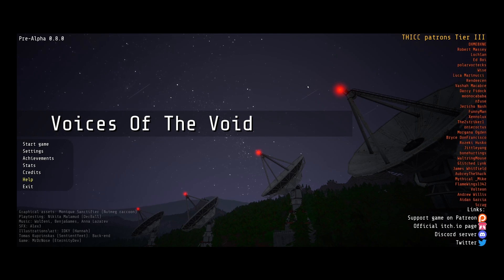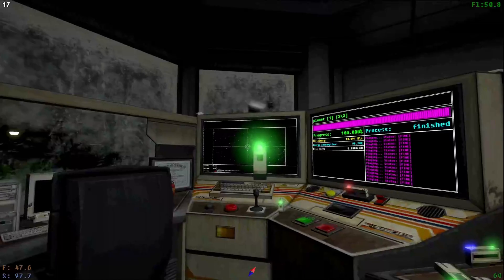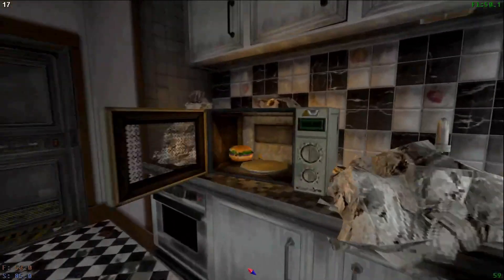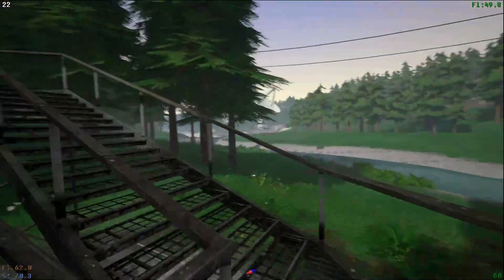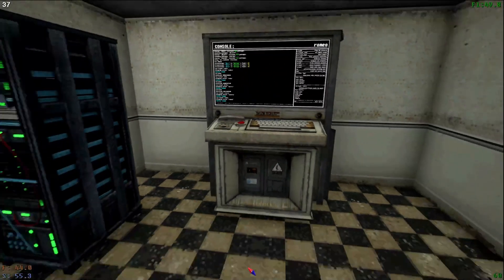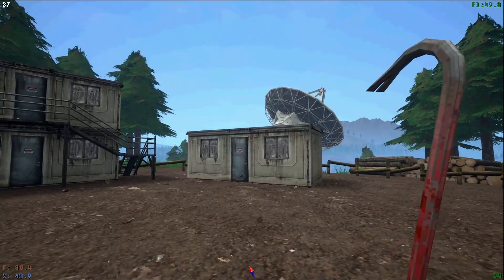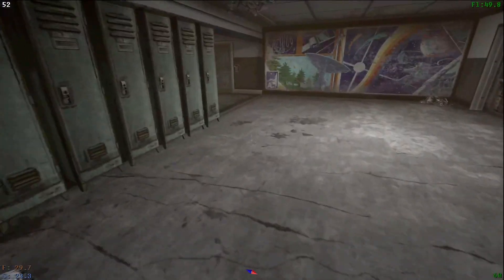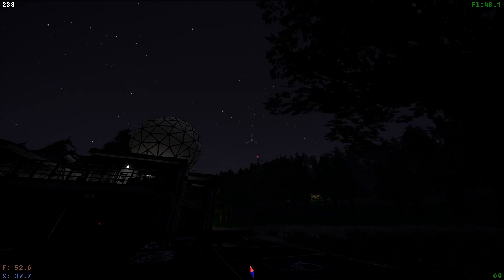Leecros Plays: Voices of the Void - S1 #7- Picnic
Finally getting to the new update. We're here! We're in 0.8. Let the spooky stuff commence!